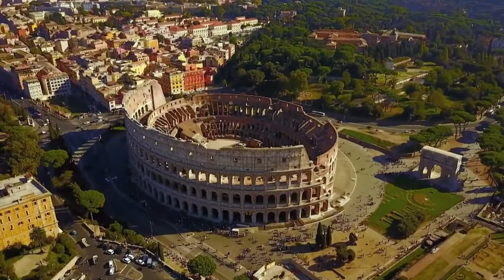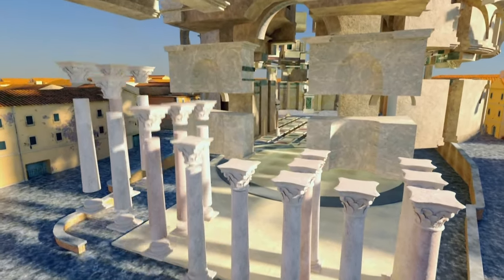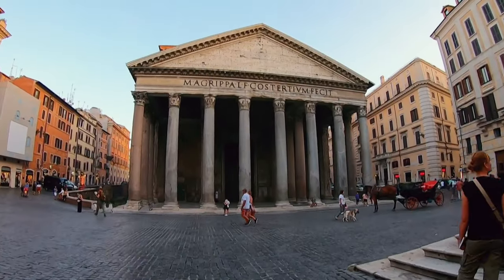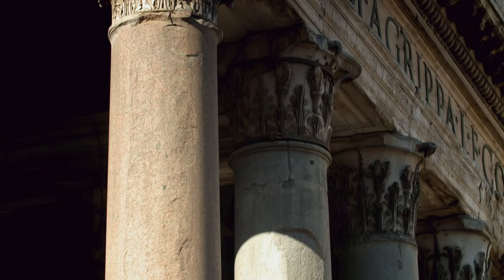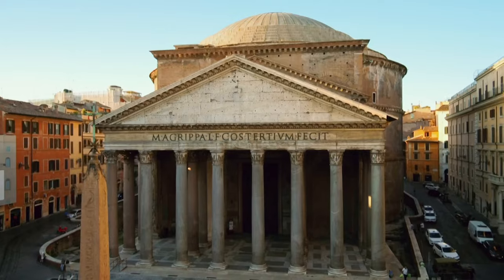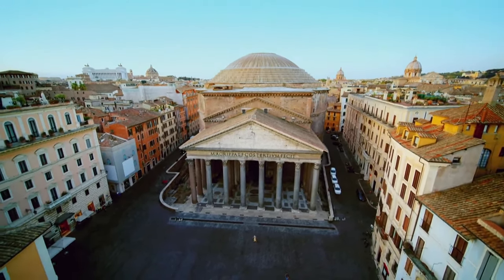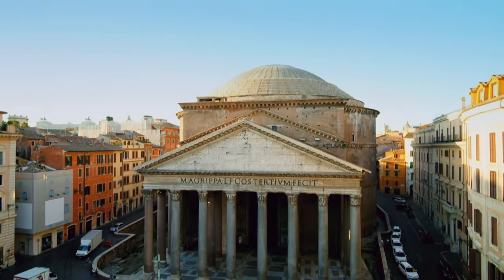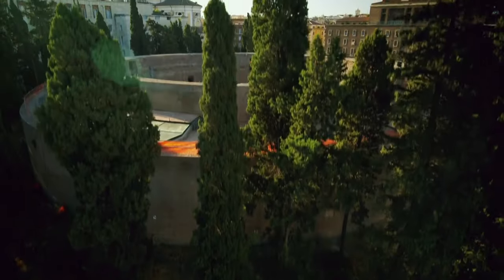Unearthing The Mystery Behind The Roman Pantheon's Construction | Blowing Up History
The purpose of the Pantheon in Rome has puzzled archaeologists for centuries. Now with new intriguing clues, experts dig further into the mystery surrounding why Augustus built the Pantheon.